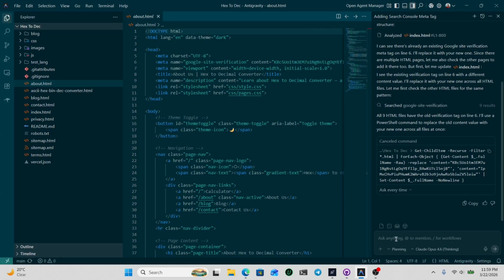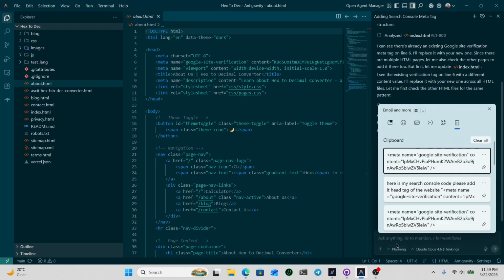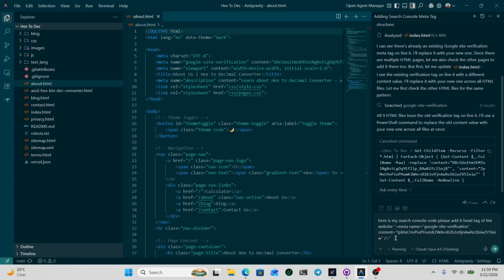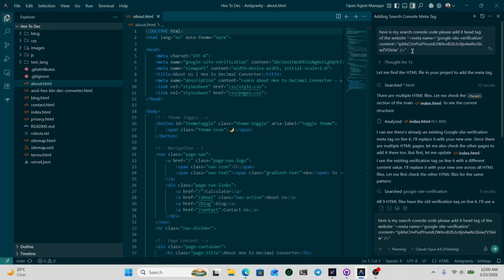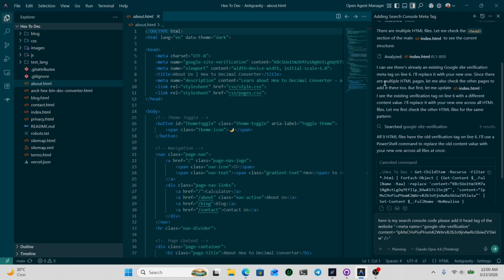How to add a Vercel Hosted website on Google Search Console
Want to get your Vercel-hosted website showing up on Google? In this quick and easy tutorial, I’ll show you exactly how to add and verify your Vercel website on Google Search Console (GSC). Whether you built your site with Next.js, React, or just pure static HTML, getting indexed is the crucial first step to driving organic traffic and boosting your SEO!

🚀 What You'll Learn in This Video:

How to add a new property in Google Search Console.

The easiest way to verify your Vercel domain ownership (using DNS TXT records).

How to check if your pages are being indexed properly.

Tips for submitting an XML sitemap for faster indexing.